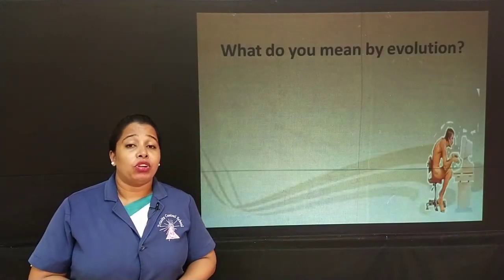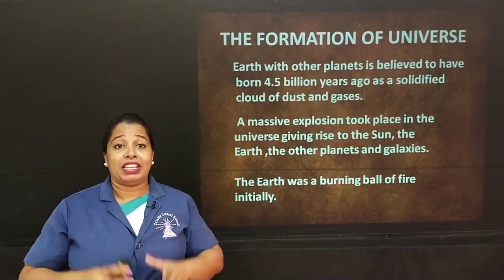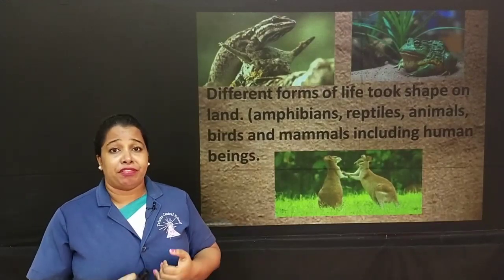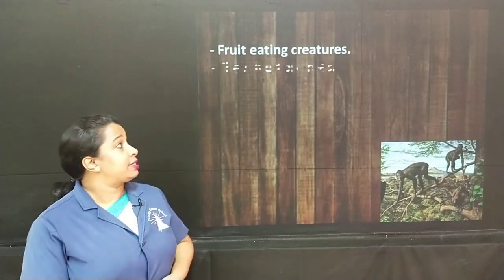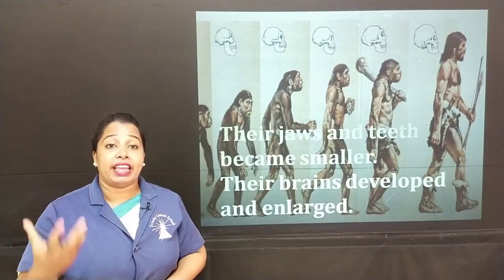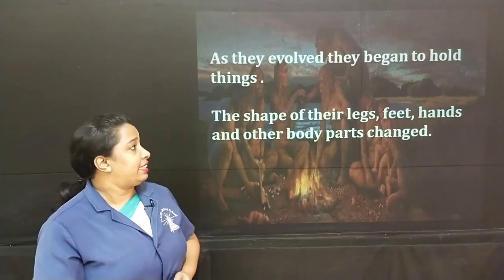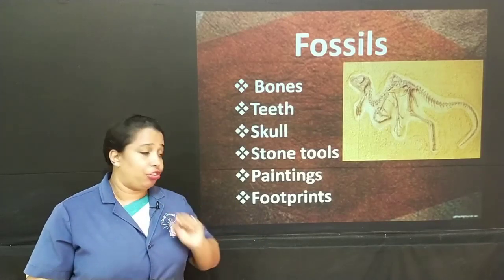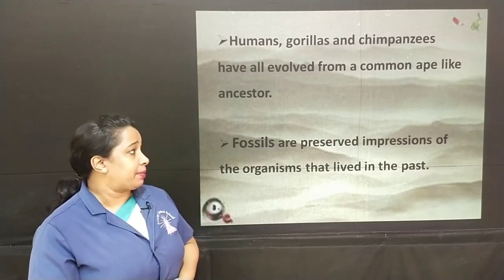Trinity - SST - Human Evolution by Ms Sharon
SST - Human Evolution (G 5)